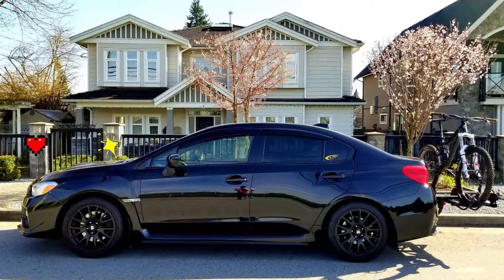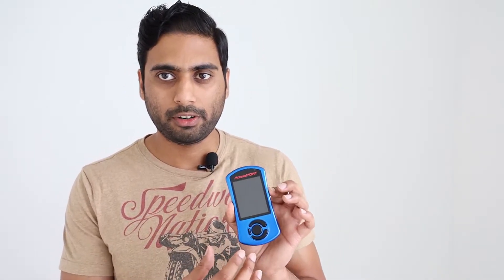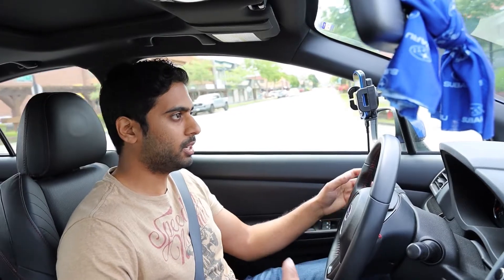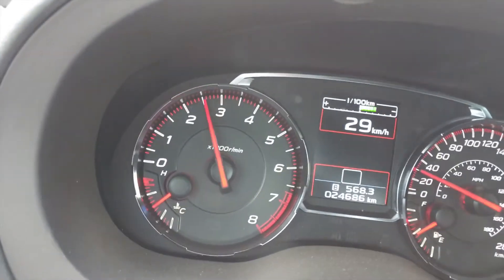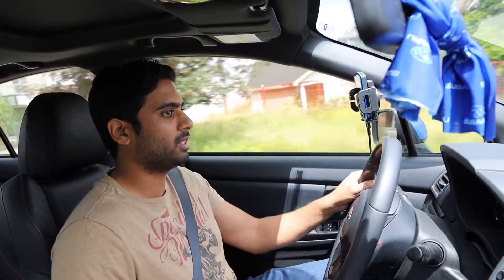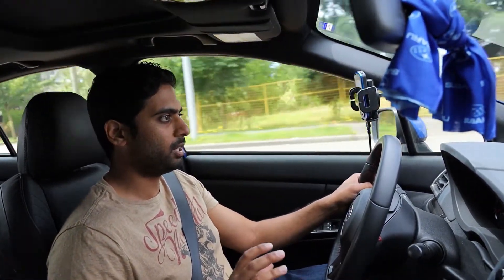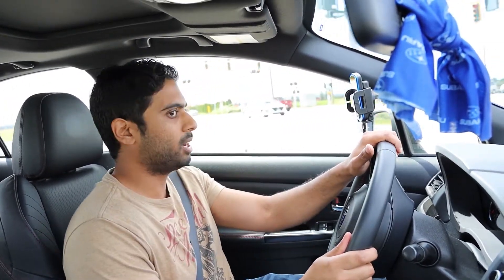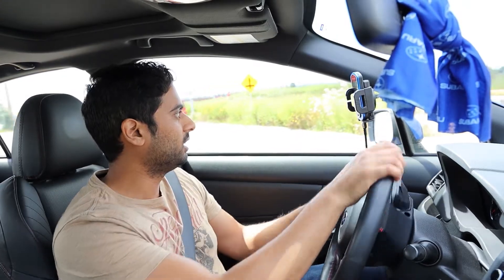Cobb AccessPort - Should you get Stage 1 - WRX 15+ - Studio + Drive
Hey Guys,

In this video I talk about the COBB accessPORT and getting stage 1 put on your WRX 2015+. The WRX 2015+ has a few driveability issues such as rev hang, throttle sensitivity and the big power lose after 4k RPM. A stage 1 fixes all those issues.

*Stage 1 is putting a tune on a stock car.
* At 6:49 is when I take the WRX with a stage 1 e-tune out for a drive.